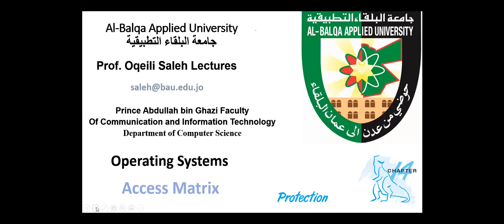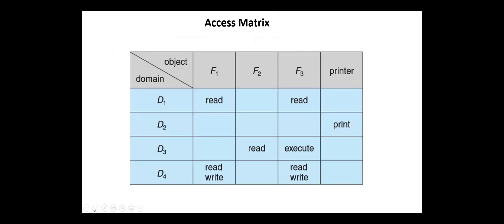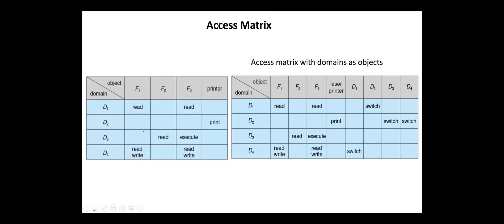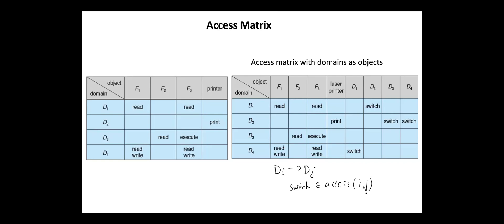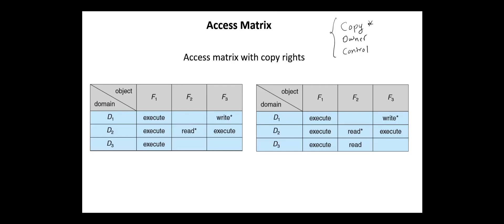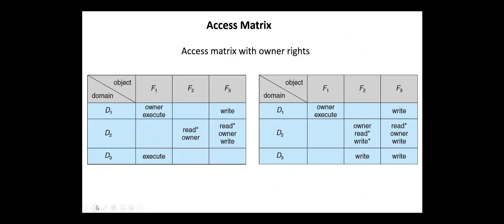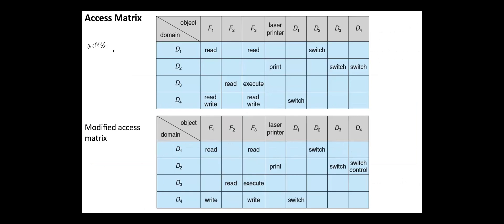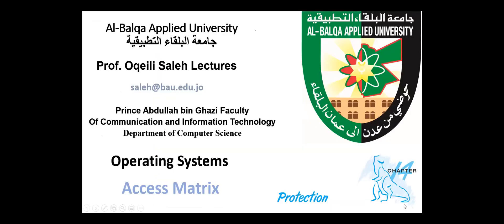OS - Access Matrix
Access Matrix
Copy, Owner, Switch, and control operations on Access matrix